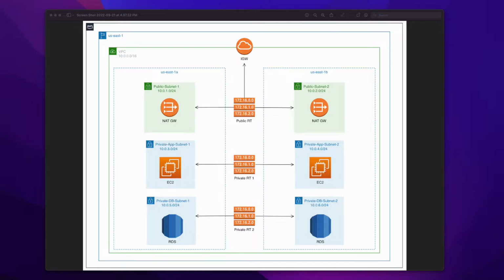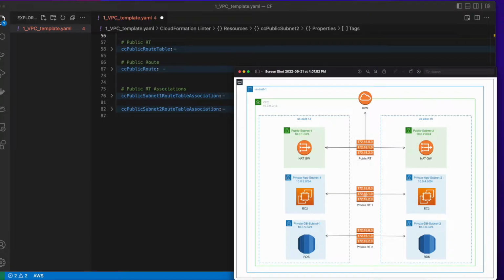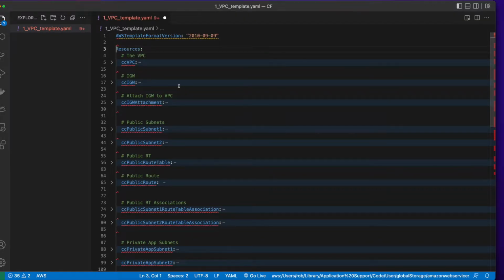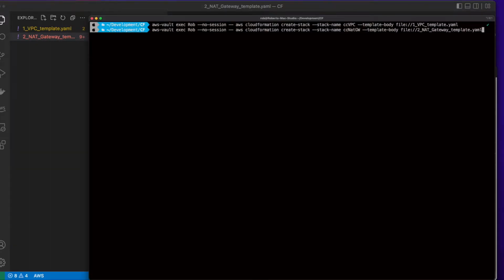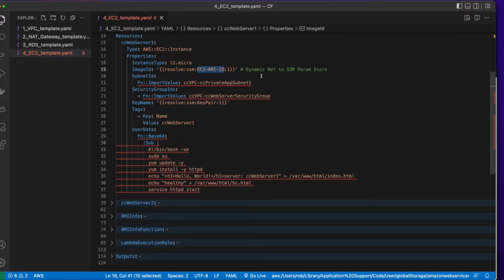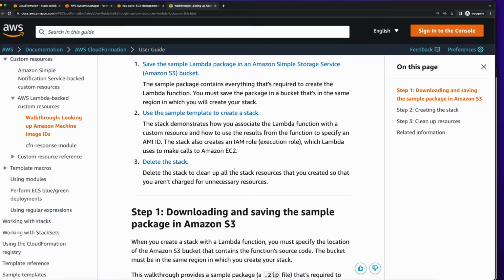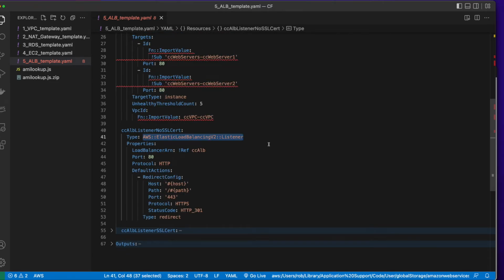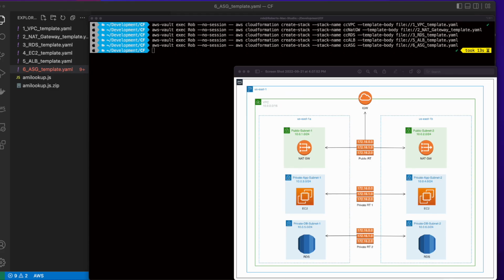AWS Hands-On: Build a VPC with CloudFormation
In this video, we'll build a VPC with multi-tier network infrastructure using AWS CloudFormation.

Commands:
Validate Stack: aws cloudformation validate-template --template-body file://TEMPLATE_NAME.yaml
Create Stack: aws cloudformation create-stack --stack-name ccVPC --template-body file://TEMPLATE_NAME.yaml

CF Template Guide